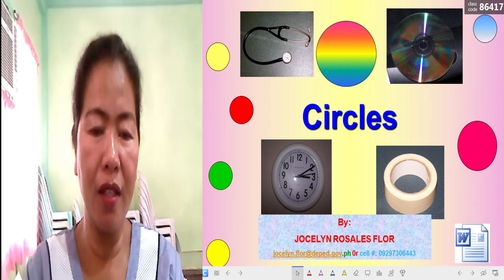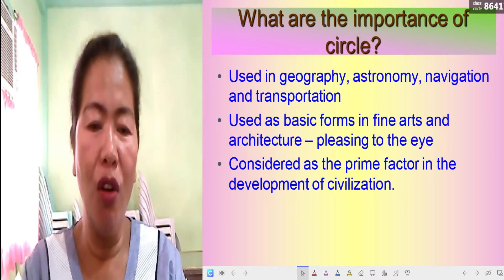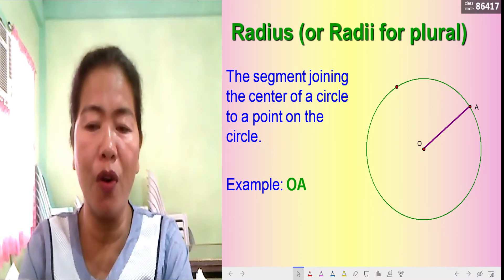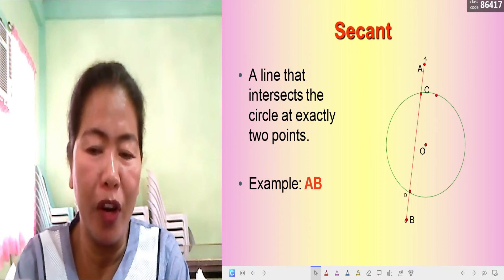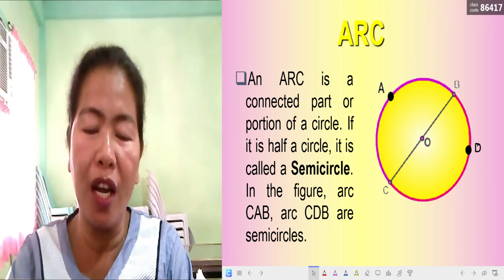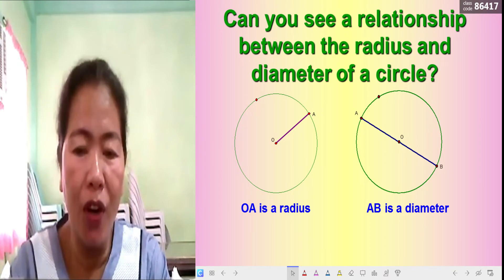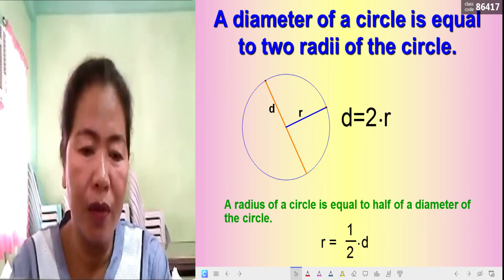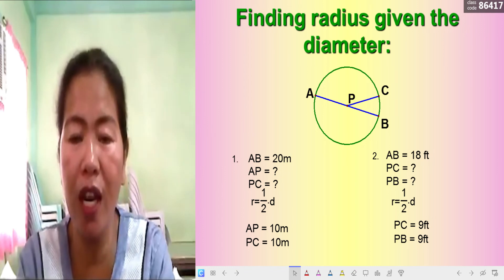What are the parts of the circle?